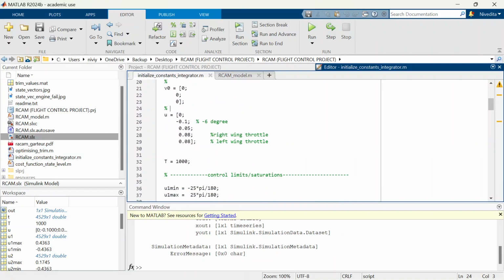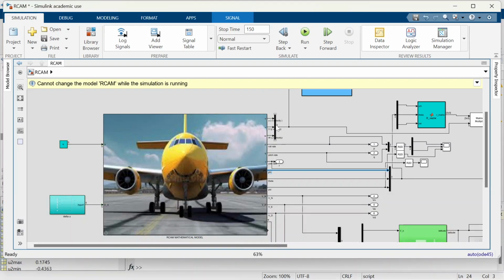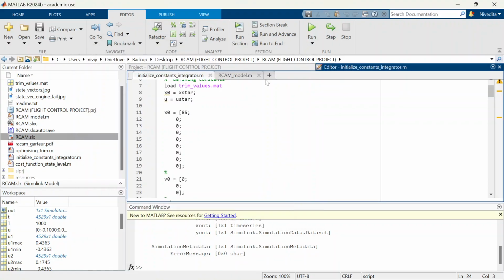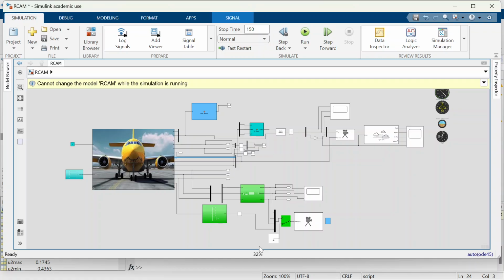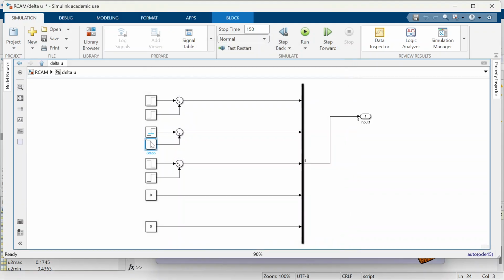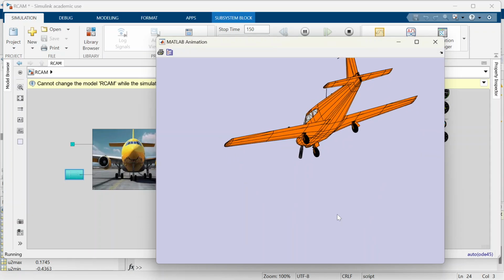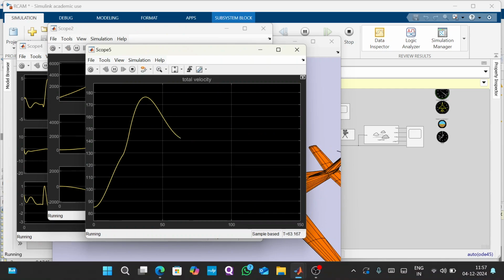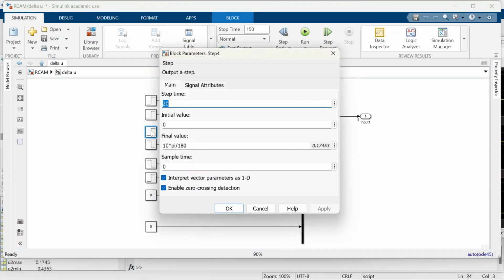Aircraft flight control simulation using MATLAB